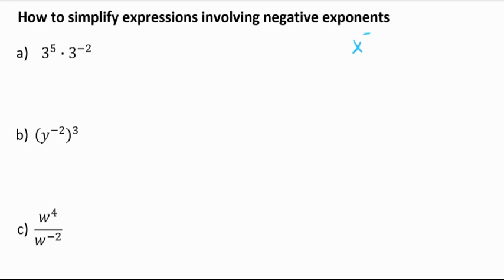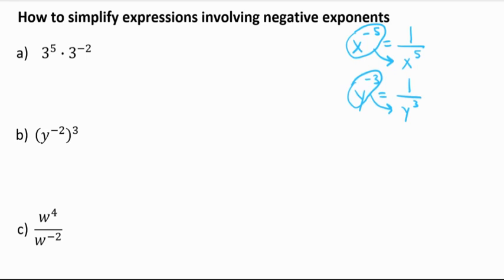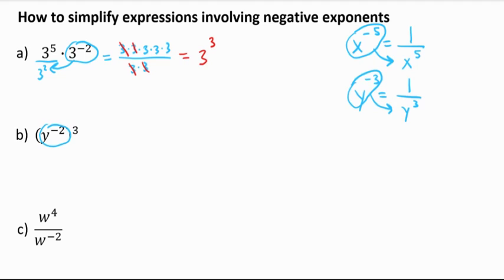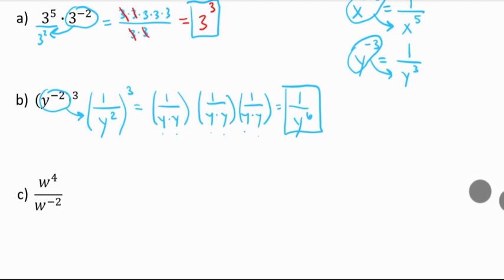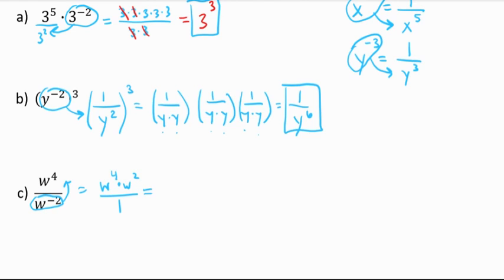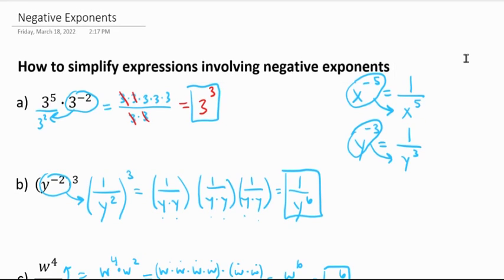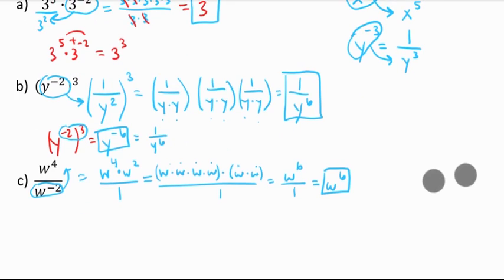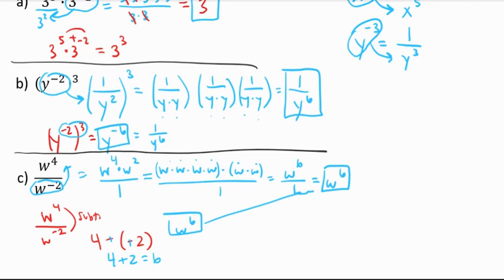How to simplify expressions involving negative exponents